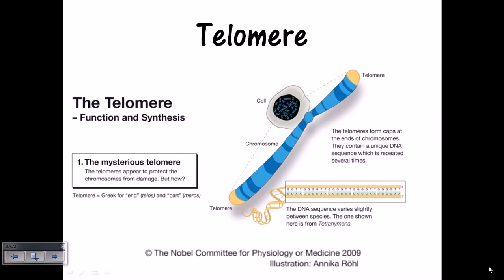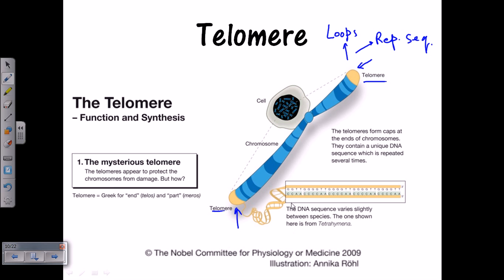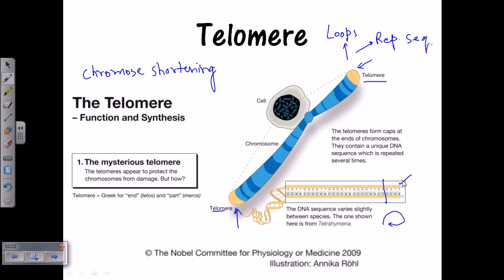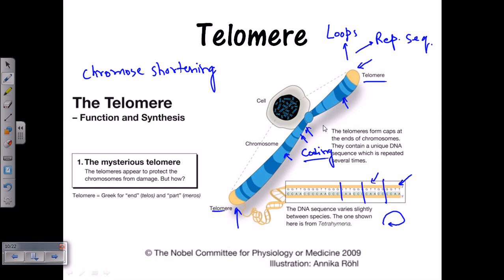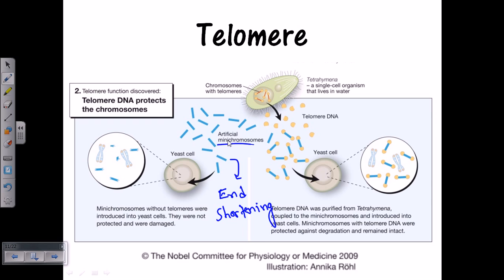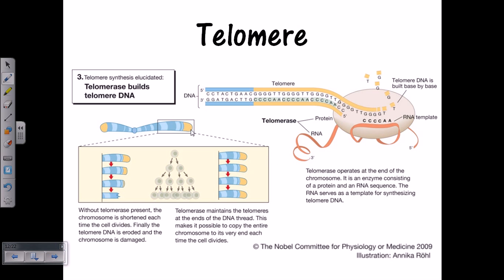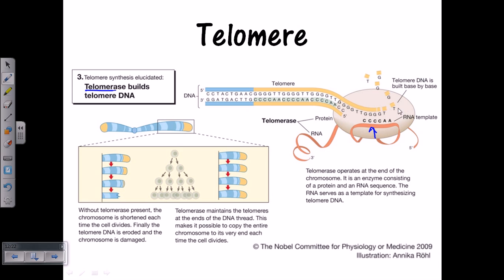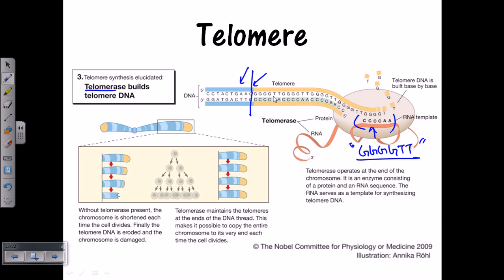What is telomere?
Telomere is an important structure of chromosome. telomere and telomerase protects eukaryotic chromosome shortening after each DNA replication cycle.